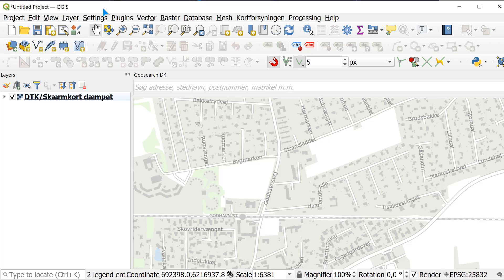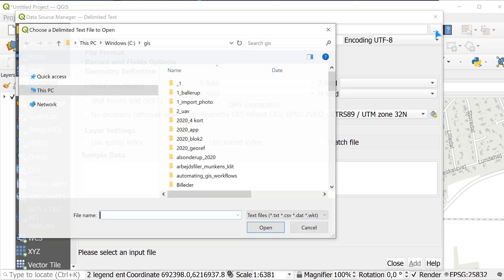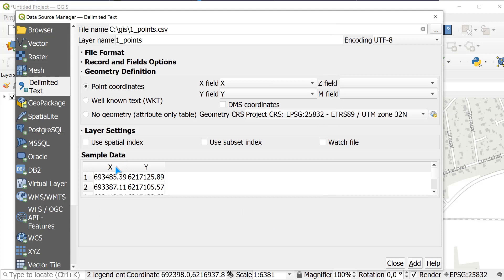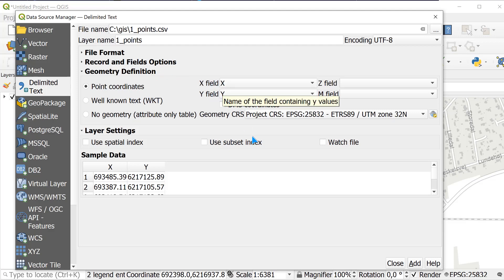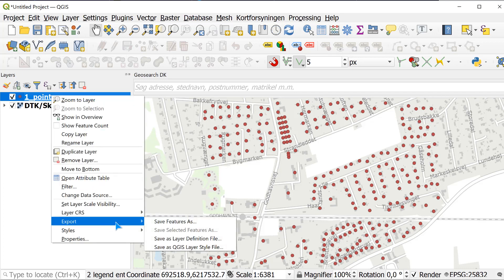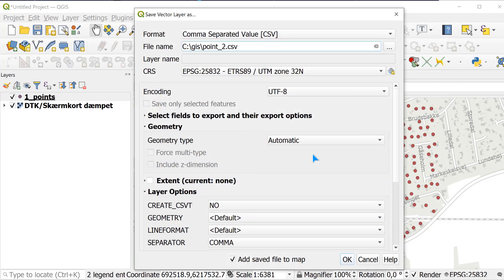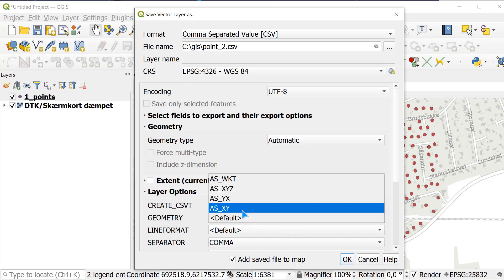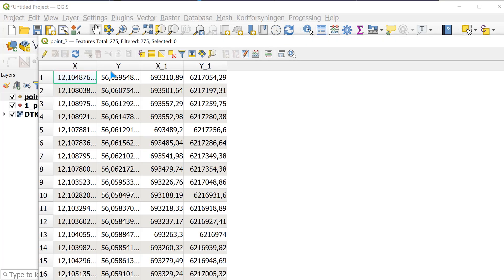CSV with UTM ccordinates to CSV Degree coordinates in QGIS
To Rachel ;-)